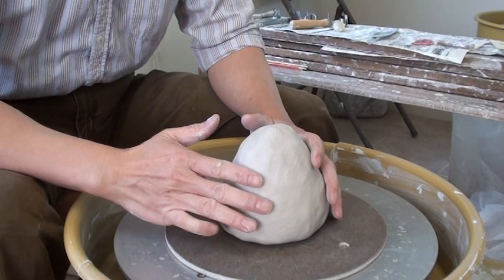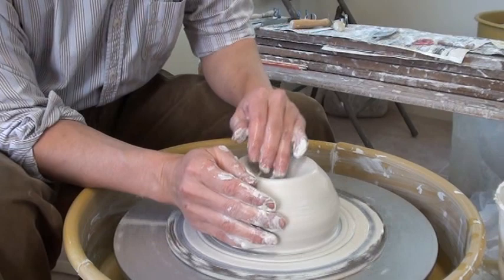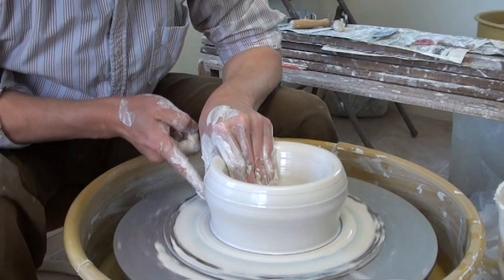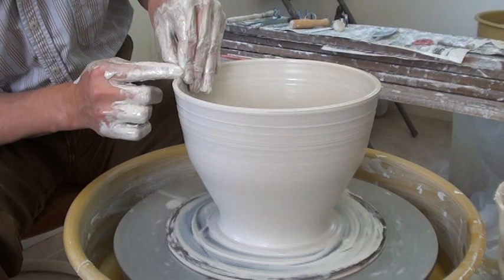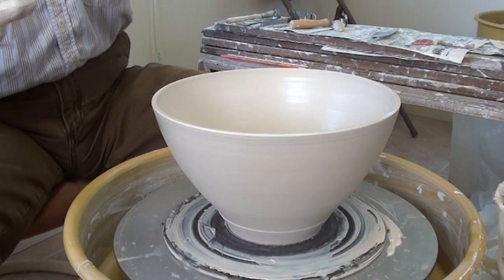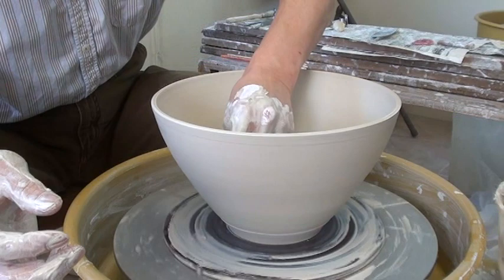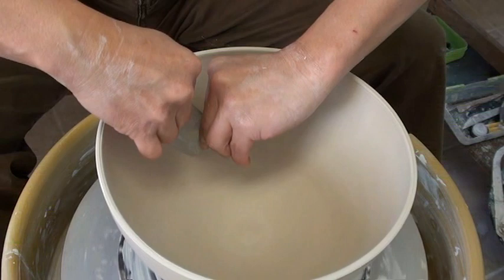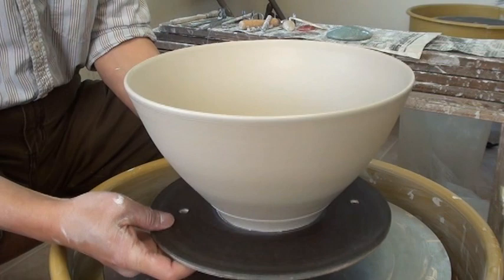171. Throwing a Thin Wall 4-lb Bowl with Hsin-Chuen Lin 林新春 四磅大碗拉坯示範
Like me on Facebook: Hsin-Chuen Lin ceramics